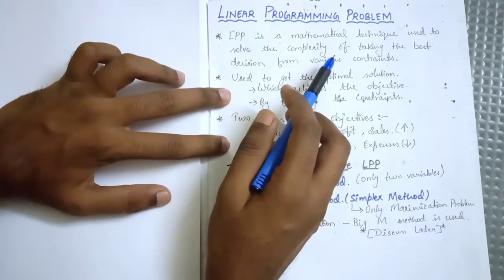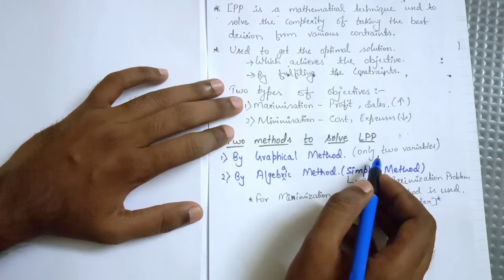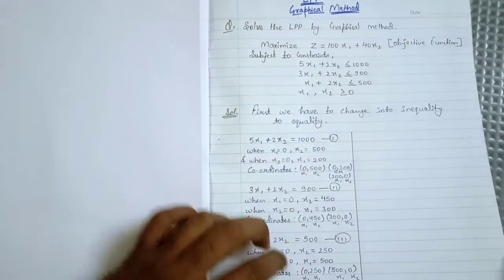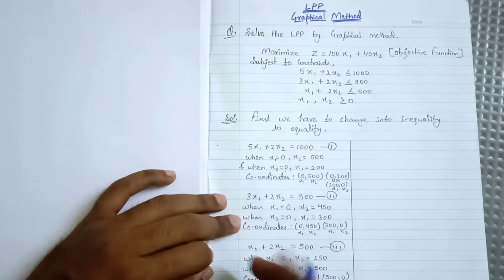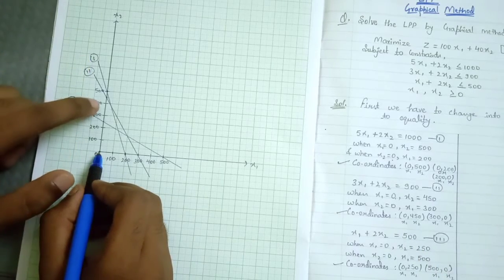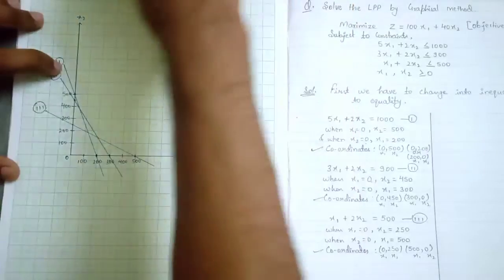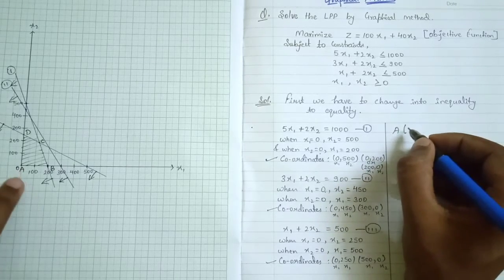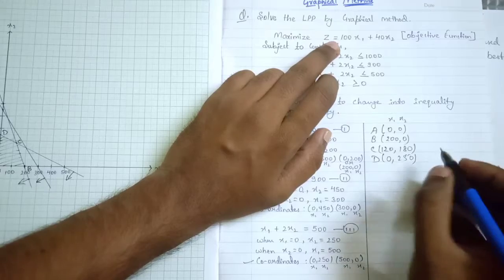PART 1 || Linear Programming Problem | Graphical method | LPP | MBA | CA | BSC | ISC | CBSE | GSC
The term ‘linear’ means that all the relations is the particular problem are linear and the term
‘programming’ refers to the process determining a particular programmed or plan or plan of action.
Linear Programming is one of the most popular and widely used quantitative techniques. Linear
programming model provide efficient method for determining optimal decision a large number of
possible decision. The optimal decision is that need a satisfied objective of management subject to
various constraints and restriction.
The size of complexity of linear programming problem takes the same form, allocating, scare
resources among different competing alternatives. The resources may be time and money.
The linear function which is to be optimized is called the objective function (Z) and the conditions of
the problem expressed as simultaneous linear equations are referred as constraints.

Requirement or applications of linear programming:-
1) Aim or object should be clearly, identifiable and in mathematical term.
2) The activity involved should be distinct & measurable in quantitative term.
3) The resource to be allocated also should be measurable and quantitatively.
4) The relationship representing the objective function, also the resources consideration must be
linear in nature.
5) There should be a series of visible alternative, course of action available to the decision
makers that are determine by the resource constraint.

Advantages of linear programming:-
1) Linear programming helps the management effective utilization of limited resources.
2) Linear programming improves the quality of decision making by replacing rule of thumb.
3) Provide feasibility in analyzing of variety of multidimensional problems.
4) It helps in reevaluation of the basic plan to meet changing condition in business.

Limitation of linear programming:-
1) The assumption that all relations are may not hold good in many situations.
2) In linear programming all co-efficient and constraint are stated with certainty.
3) The solution many times is in fraction which may not remain optimal.

Methods to solve LPP are :-
1) Graphical method
2) Simplex method

PART 1 || Linear Programming Problem | Graphical method | LLP | MBA | CA | BSC | ISC | CBSE | GSC